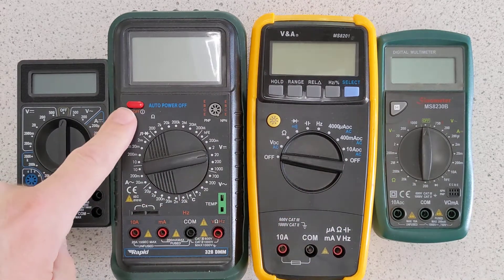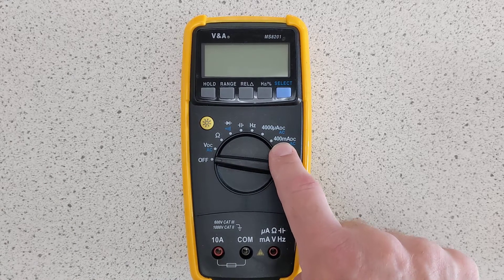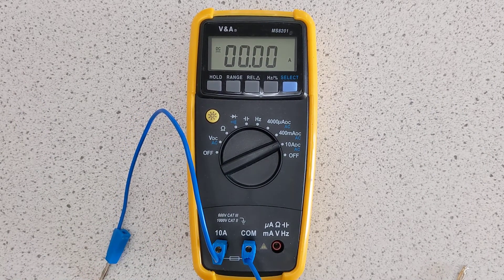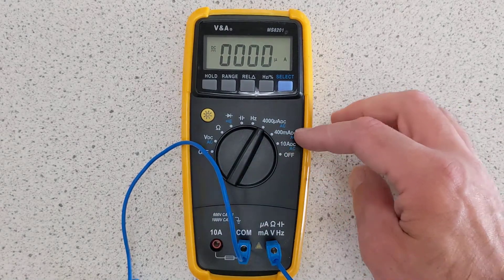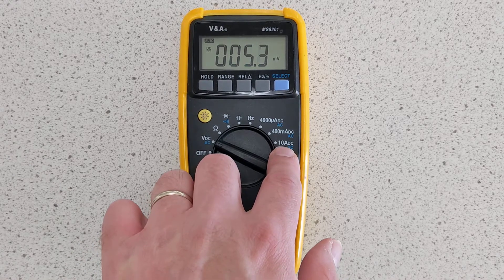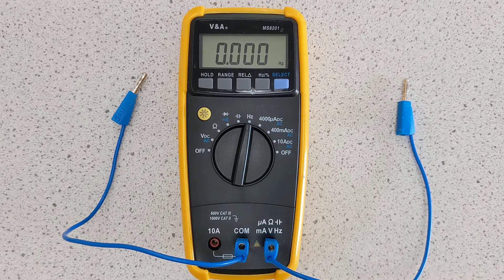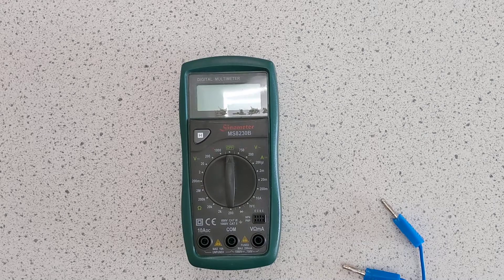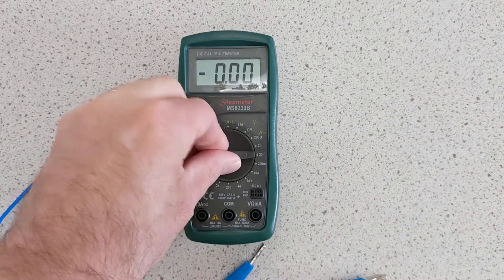How to use a digital multimeter | Teacher CPD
⭐️ 𝗟𝗶𝗻𝗸𝘀 ⭐️